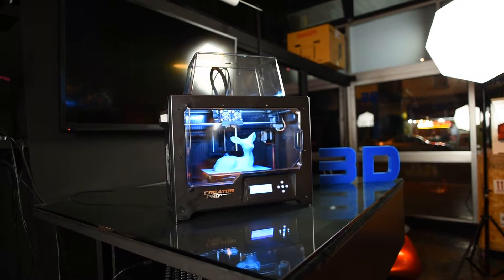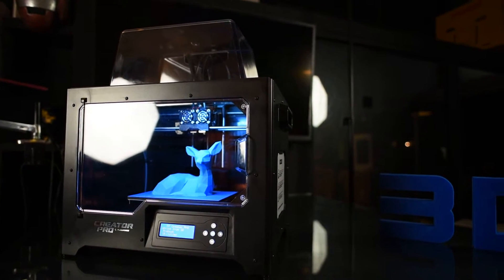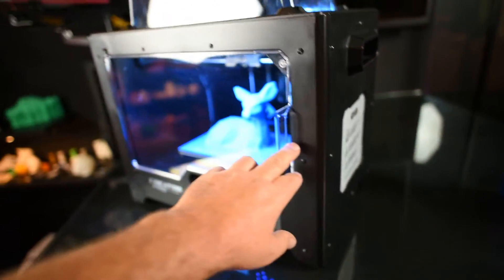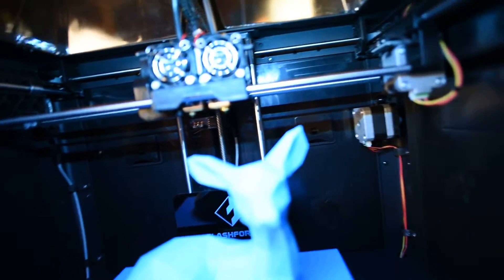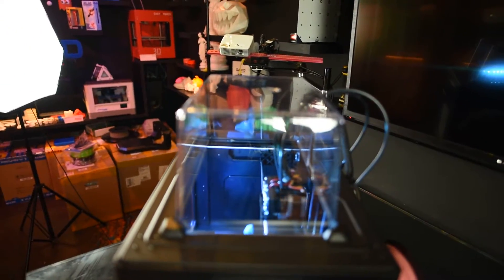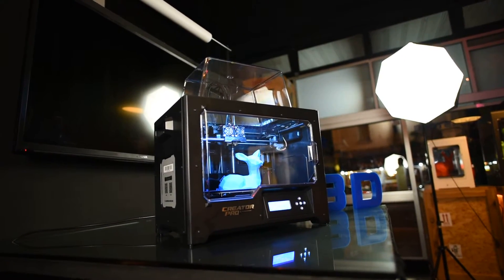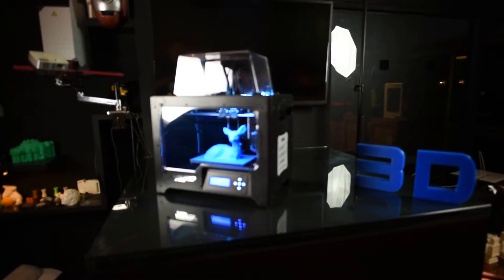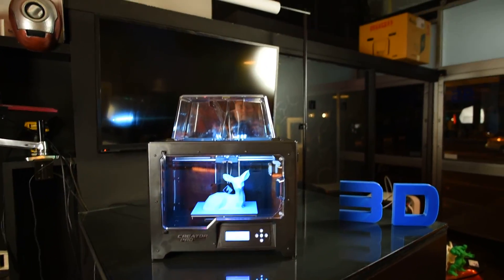Flashforge Creator Pro 2016 - First Look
The 3D Printer Superstore is proud to introduce the global release of the Flashforge Creator Pro 2016 (5th Generation). Officially released on the 16th April 2016, This latest design is more compact and refined with structural improvements to the chassis- now made from powder coated pressed aluminum. This increasing rigidity and ultimately improves print quality. Enhanced ergonomics, calibration nobles, New LED display and keypad.  A larger power supply. The incorporation of injection molded and panels, door and hood, improving the effectiveness of the heat retention chamber which reduces warpage of ABS 3d printed parts. This sleek machine certainly looks the part and is a serious performer. and on display in our superstore!